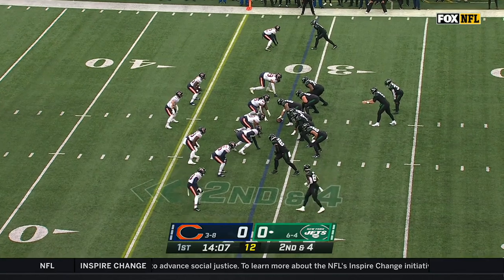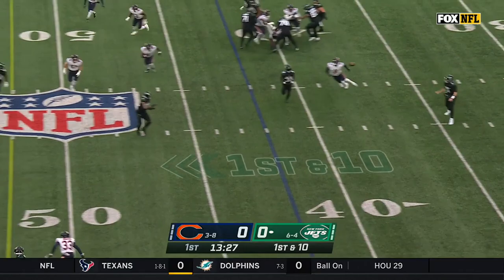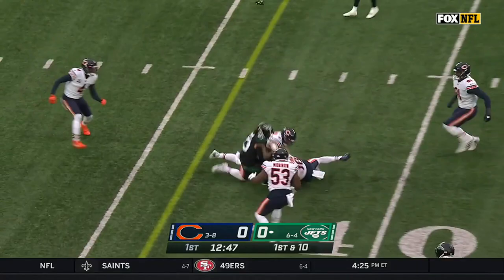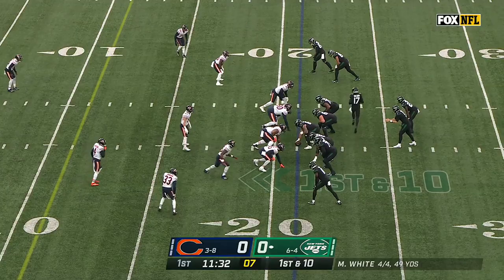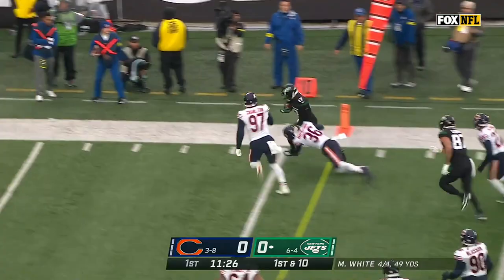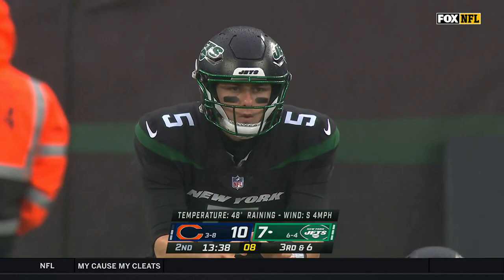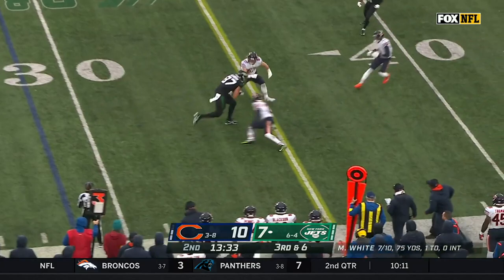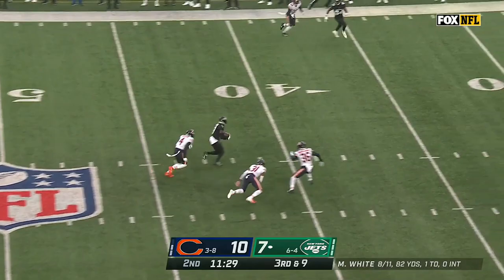Mike White Highlights Week 12 vs Bears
Highlights from new Jets starting QB Mike White's excellent performance vs Chicago.

22/28 315 Yards 3 Touchdowns 0 Interceptions